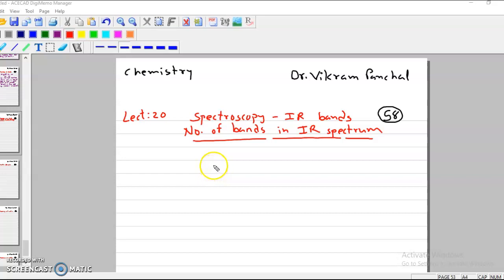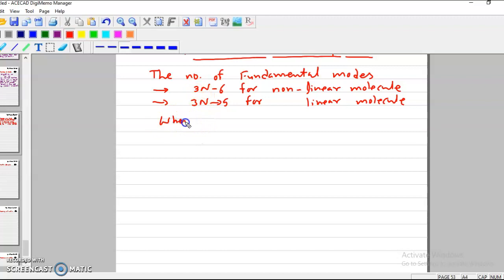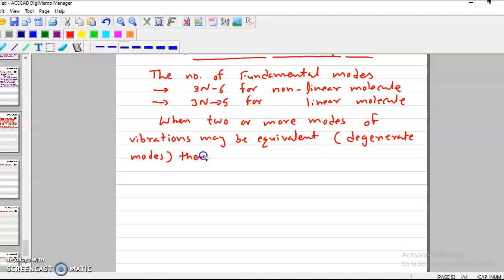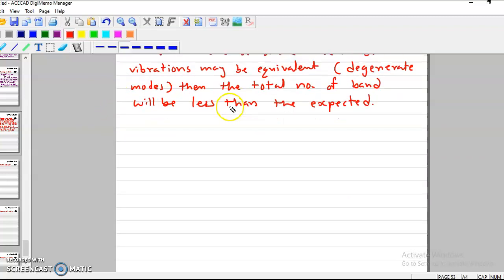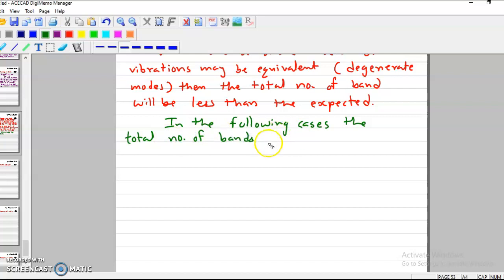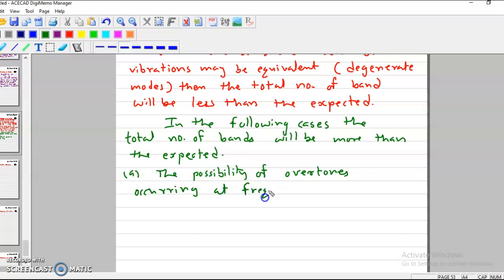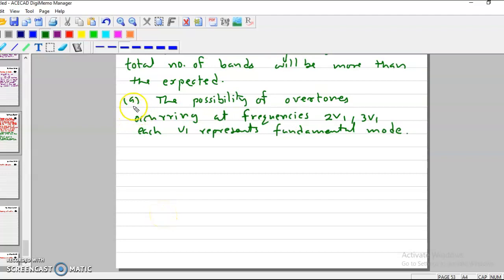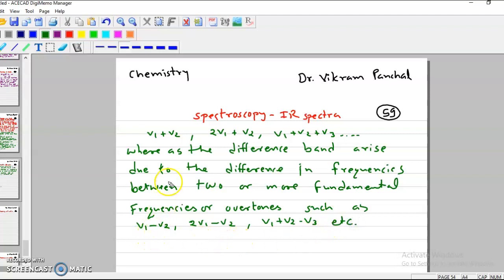LECT-20, SPECTROSCOPY-I.R. SPECTRA-CHANGE IN NO. OF BANDS